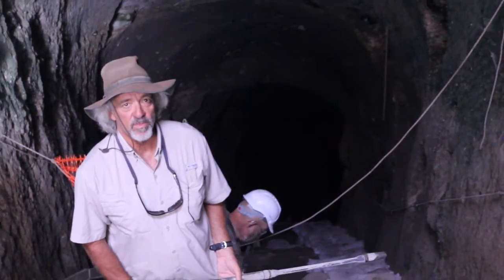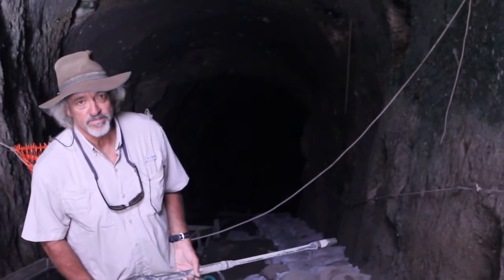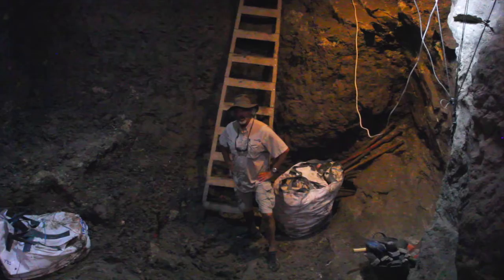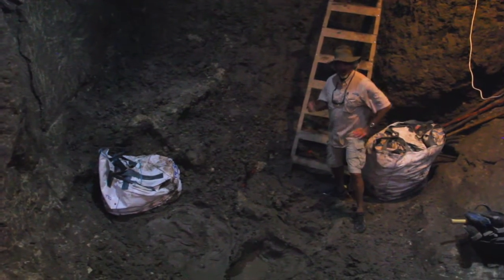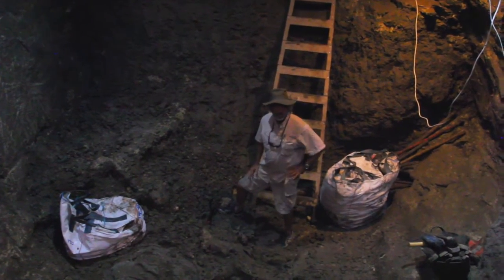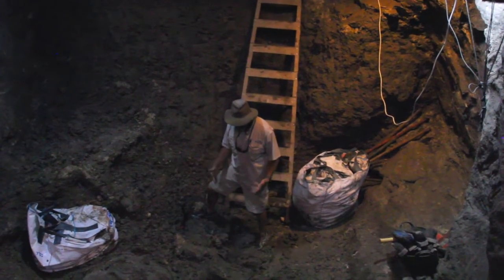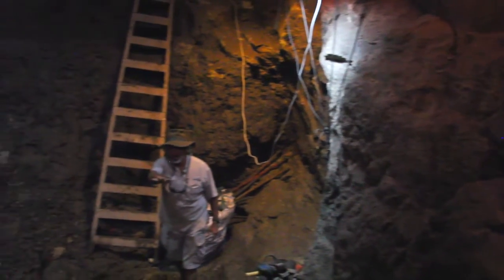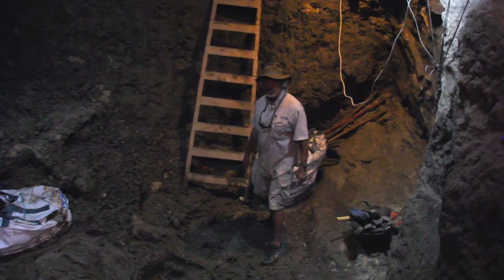Tel Gezer 2016 Week 2 Water System Update